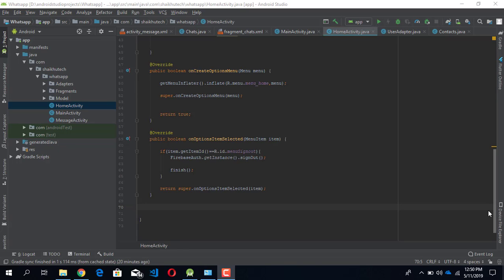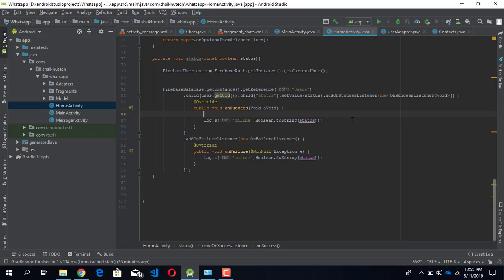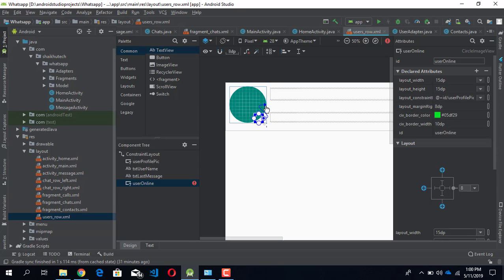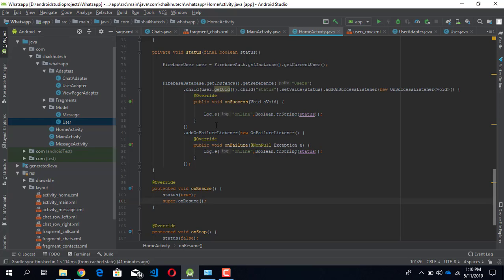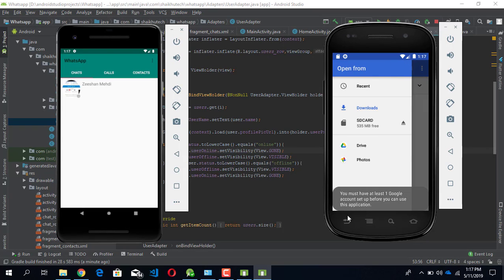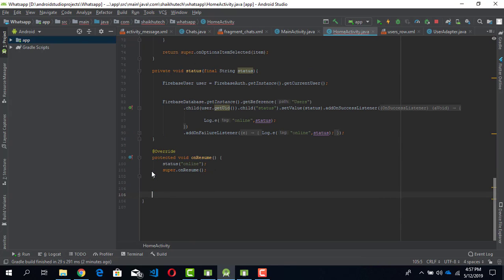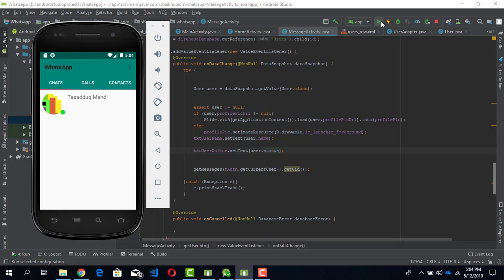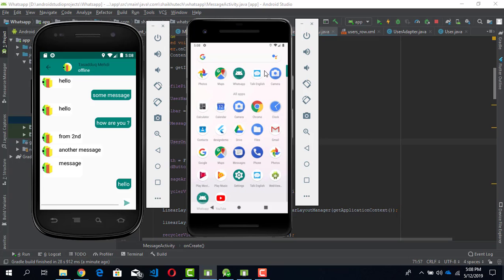create whatsapp using firebase and android studio | enhancements 12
android chat application like whatsapp github using firebase,

how to create chat application in android using android studio,

how to create a chat application in android,

how to create realtime chat application in android,

android chat application like whatsapp using firebase,

how to make whatsapp like app in android studio,

android chat application tutorial step by step